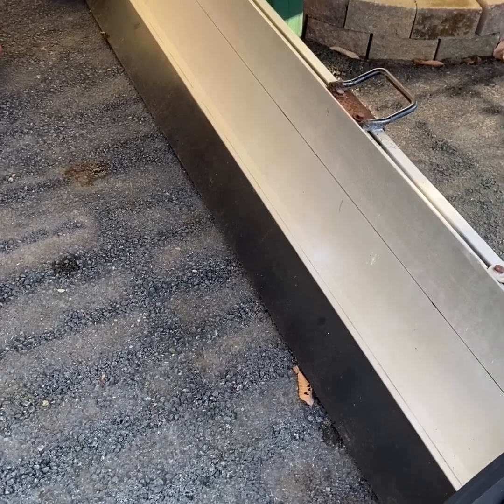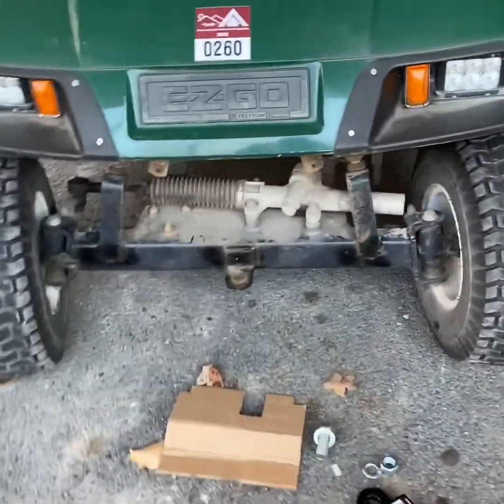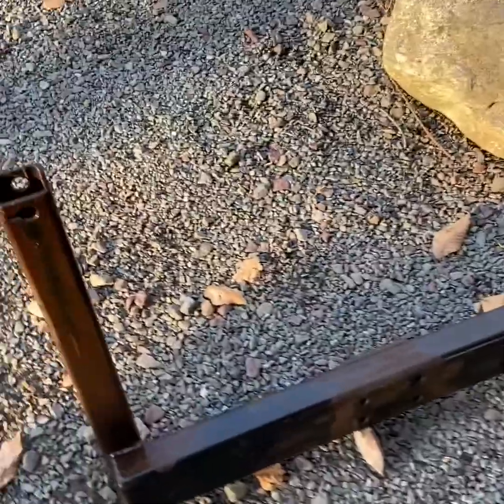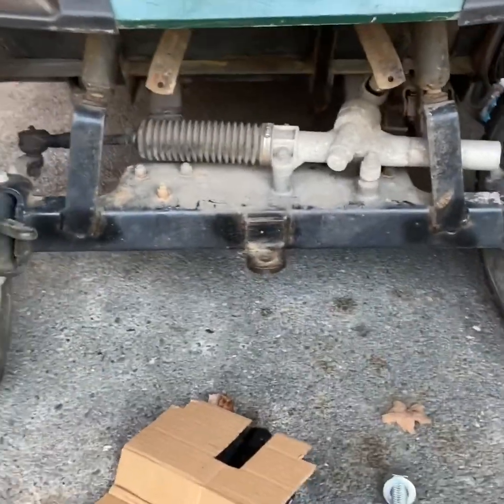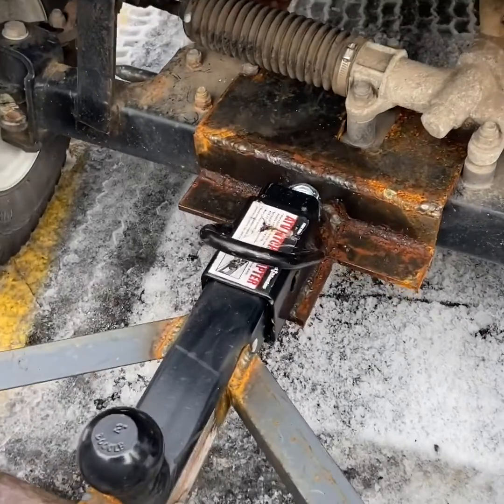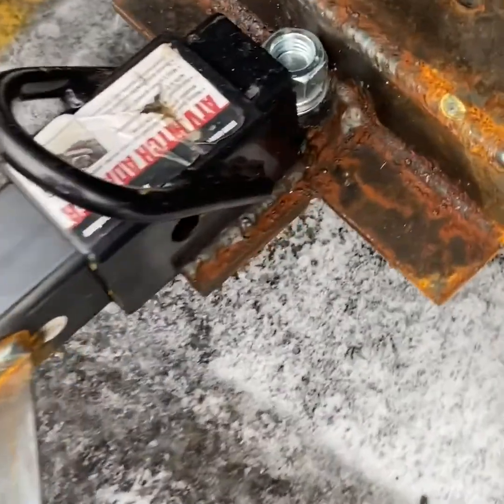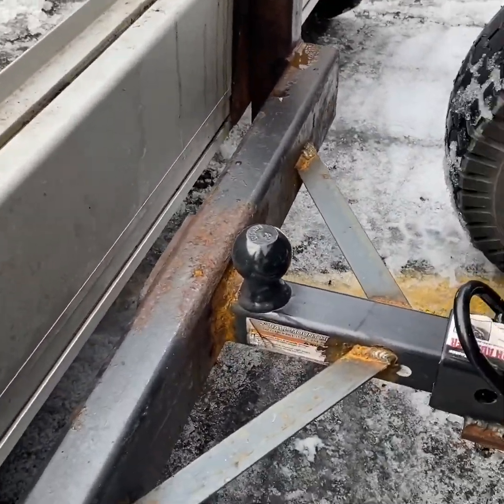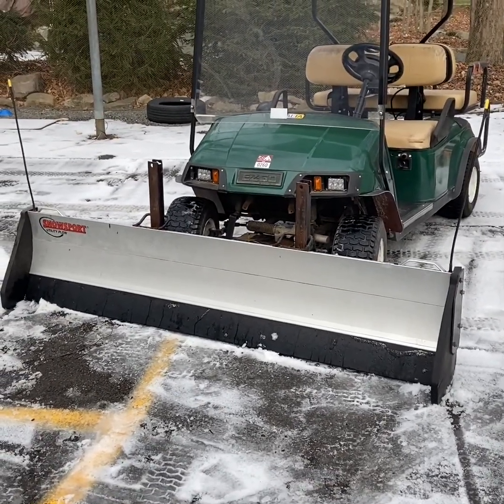SnowSport plow on an EZgo golf cart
I adopted a Snowsport plow on my EZgo golf cart. I was able to weld a bracket together with some harbor freight parts to make it work. I have since painted all the metal, So what you see in the video was a test run before the final finished product.